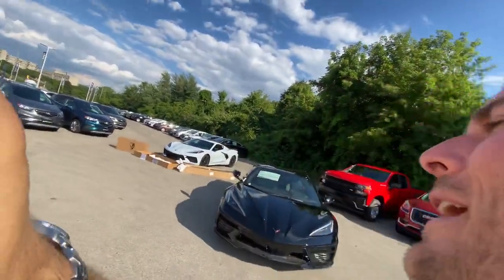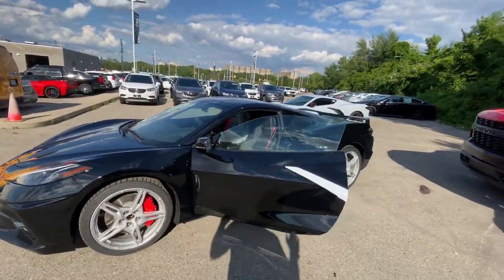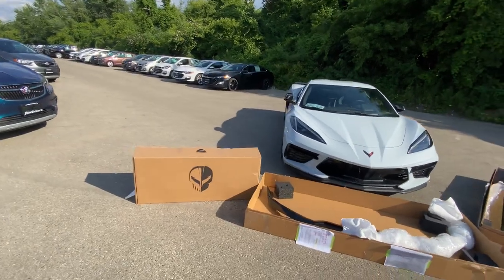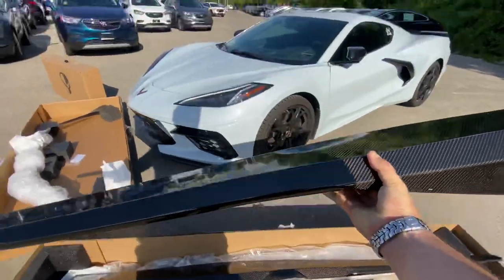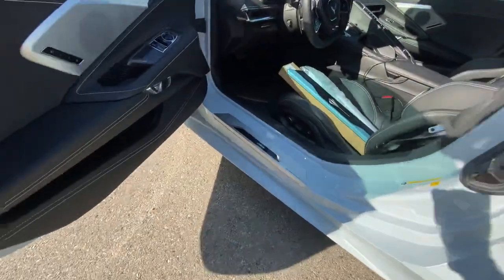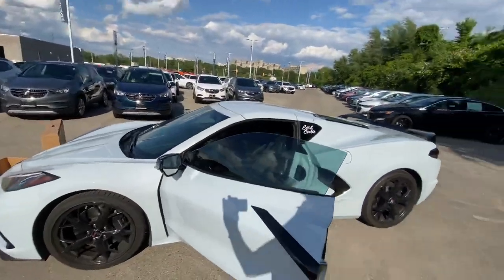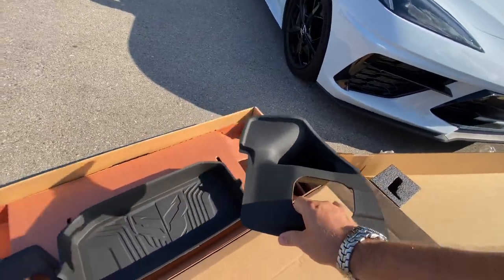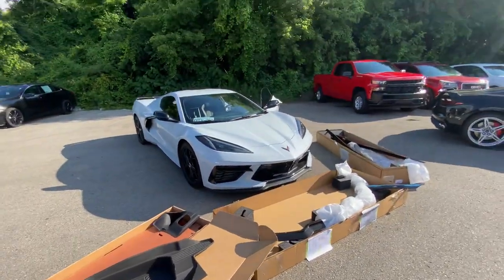Black C8 pt2. / Honeymoon Road trip accessories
Short but sweet. We got some of the accessories I will be installing on my C8 in preparation for my trip across part of Canada.